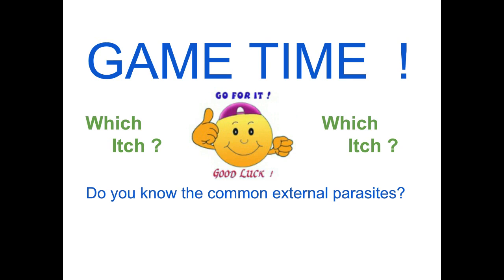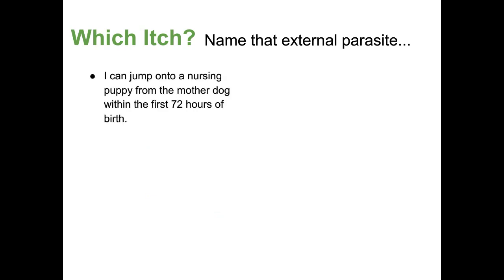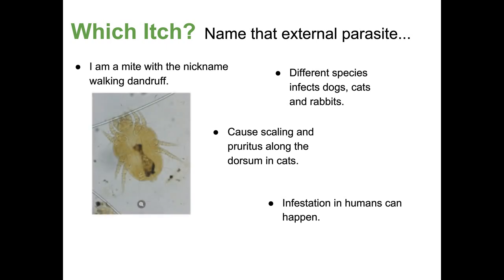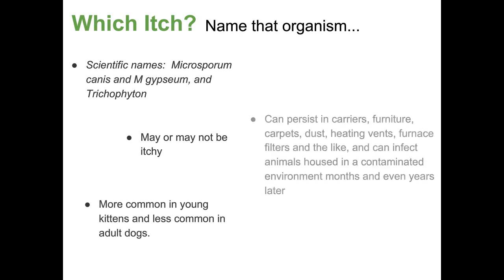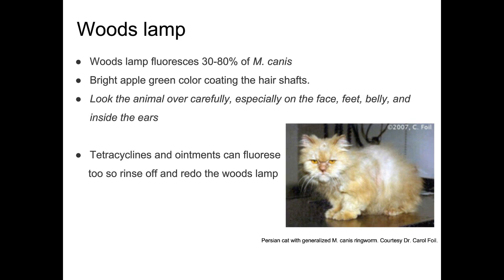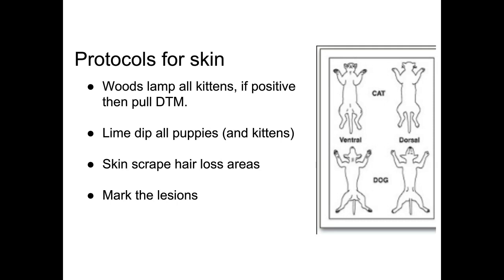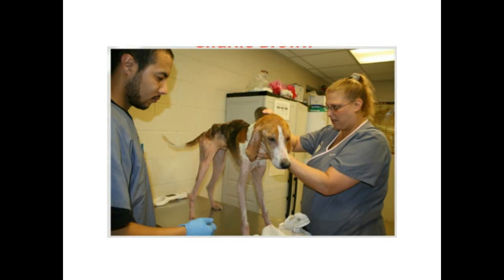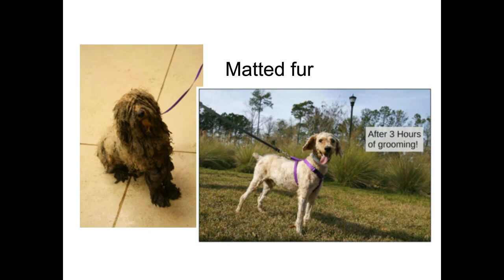Maddie's Apprenticeship Program at Charleston Animal Society: Skin- external parasites & More!